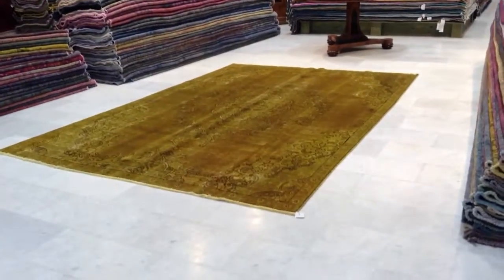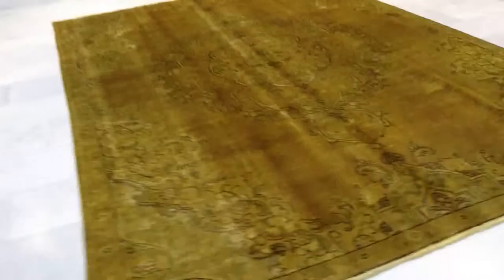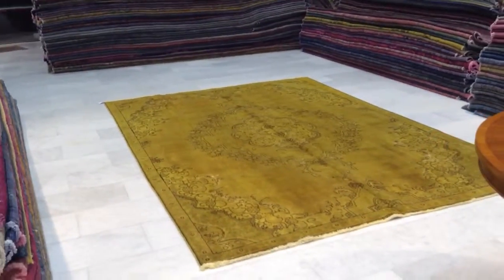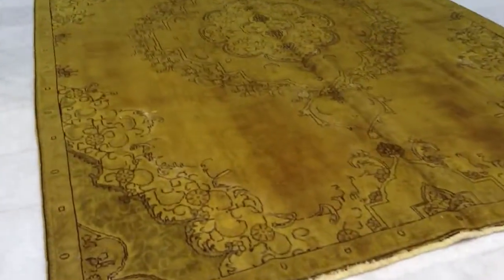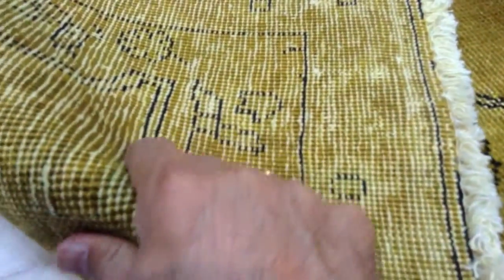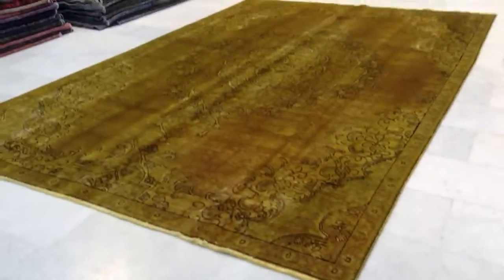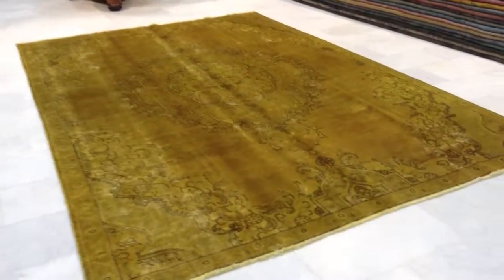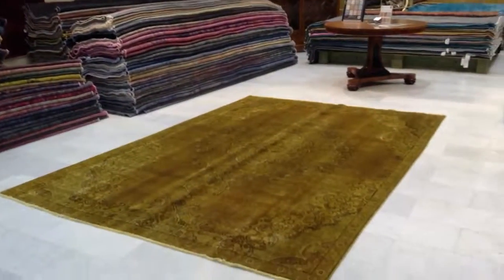Vintage Teppiche 5023